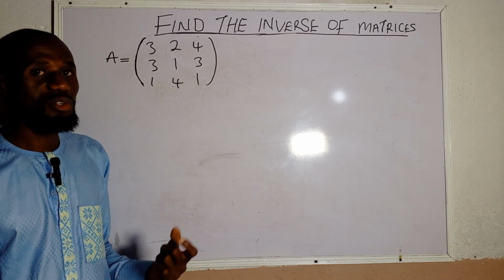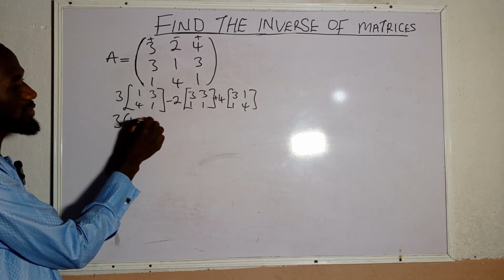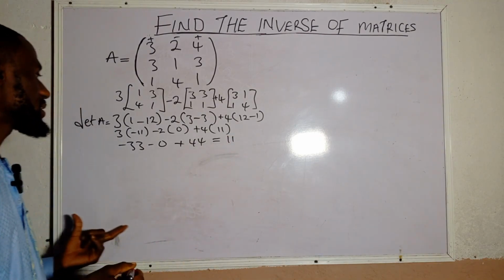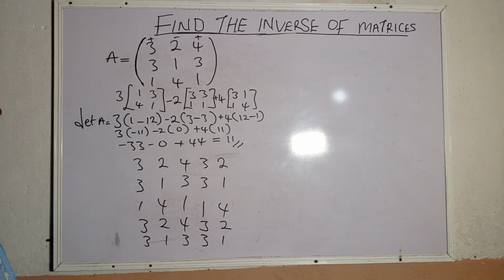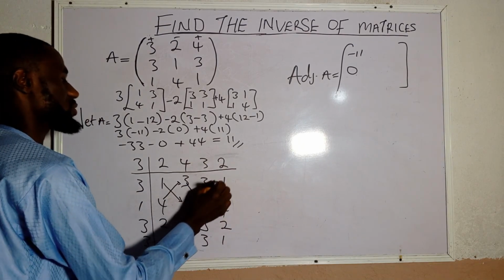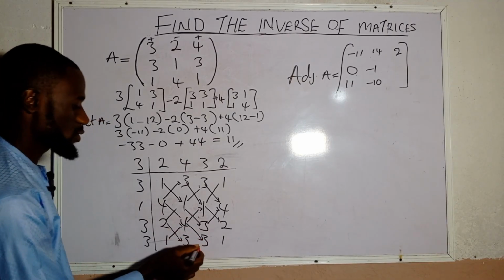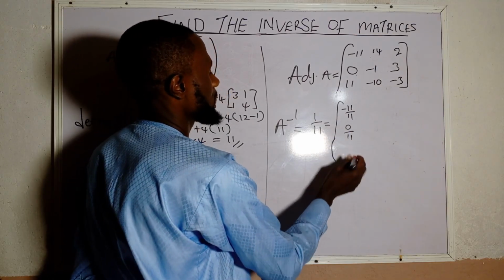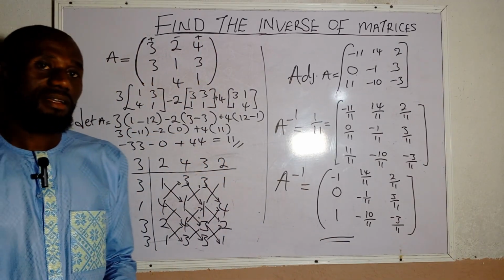Inverse Of Matrices/ How to find the inverse of matrices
In this video, you’ll learn how to find the inverse of a matrix step by step! Whether you’re working with a 2x2 matrix or a 3x3 matrix, this lesson explains everything clearly — from finding the determinant, cofactor matrix, and adjoint, to calculating the inverse matrix using simple rules.

We’ll cover:
✅ How to find the inverse of 2x2 matrices
✅ How to find the inverse of 3x3 matrices
✅ Using the formula A⁻¹ = (1/det A) × adj(A)
✅ Conditions when a matrix has no inverse (singular matrix)
✅ Matrix inverse using determinant and adjoint method

Perfect for students of linear algebra, mathematics beginners, and those preparing for exams.

If you’ve ever asked, “how to find the inverse of matrices easily,” “how to solve matrix problems,” or “how to find the adjoint and determinant,” this video is for you!